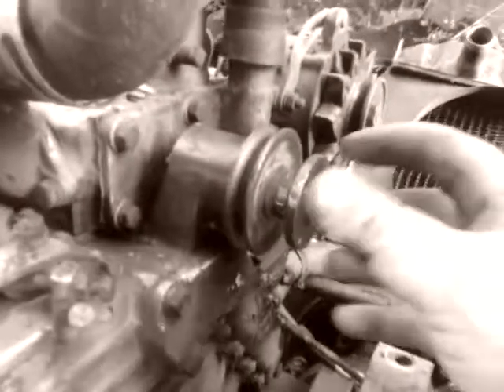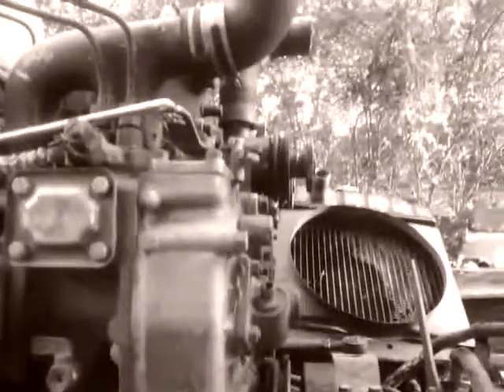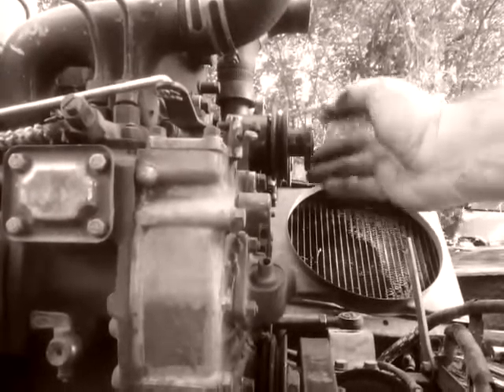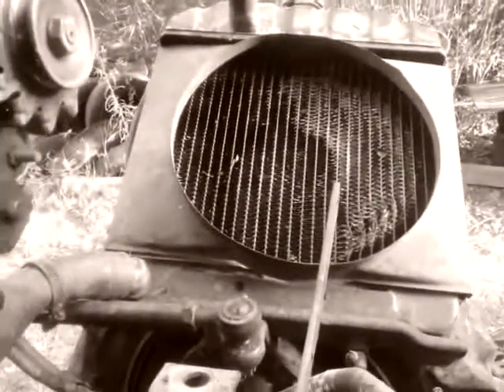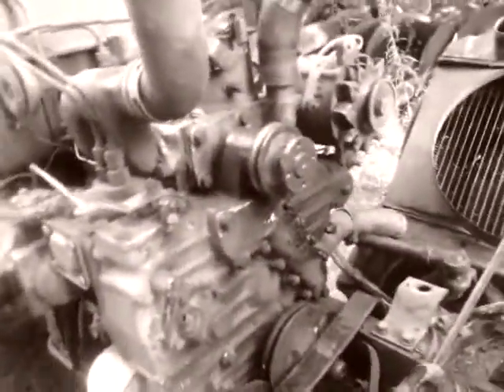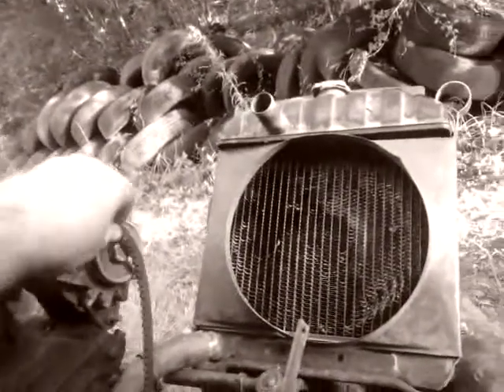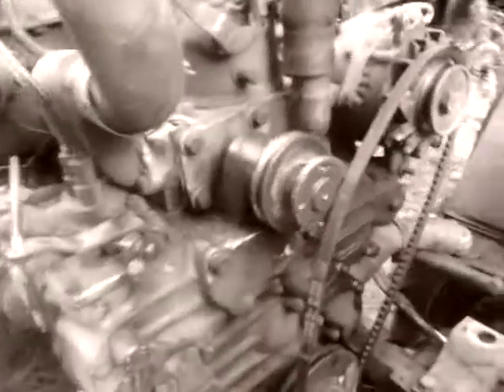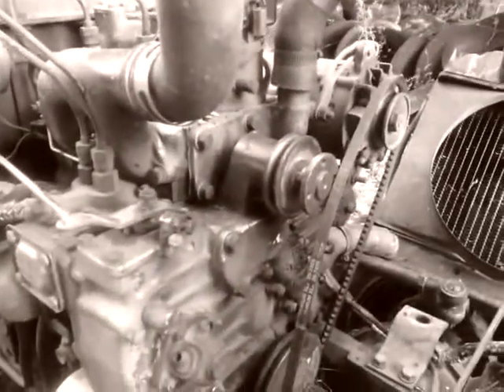Working on the tractor part 3